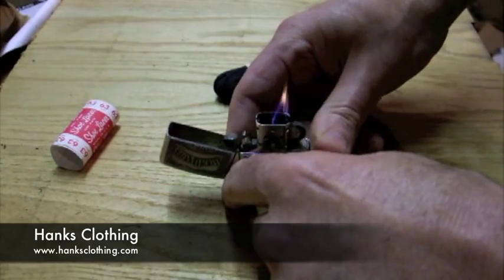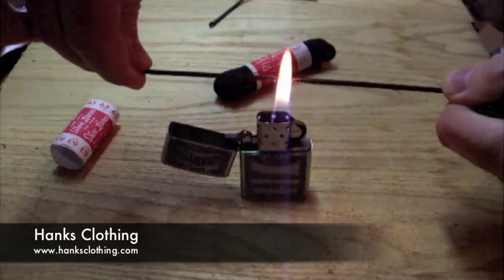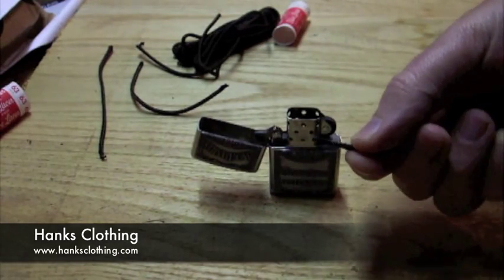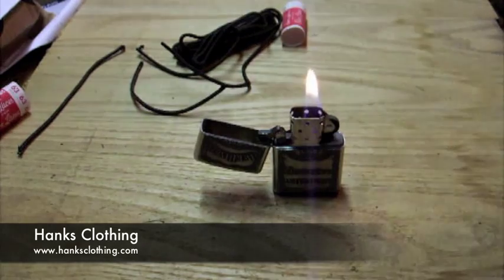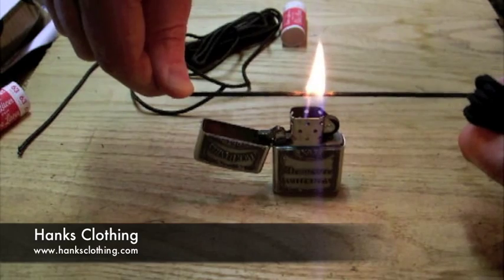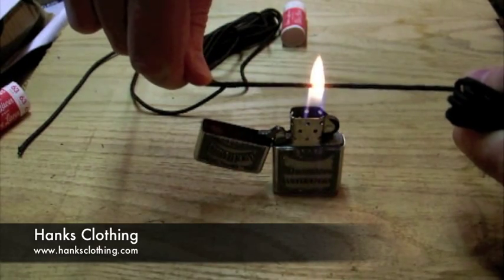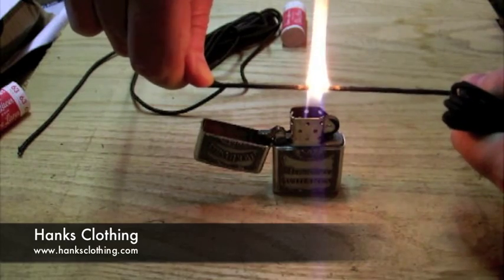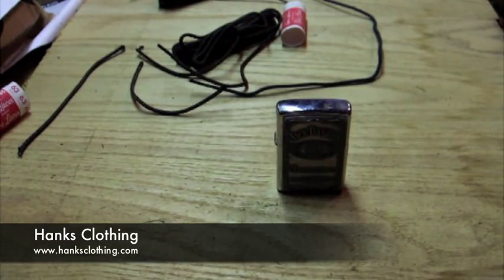Fire Resistant Kevlar Shoelaces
Kevlar Fire Resistant Shoe Lace Demonstration